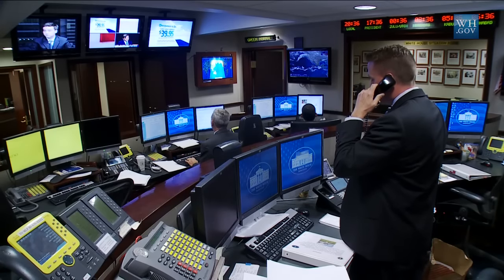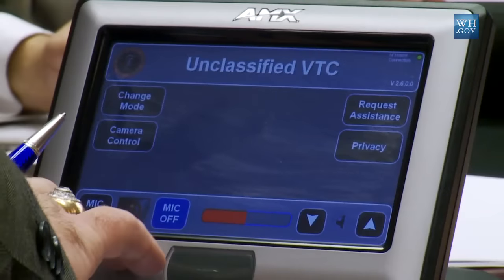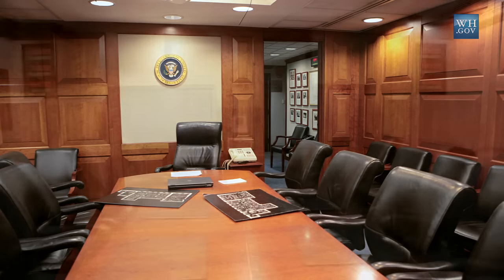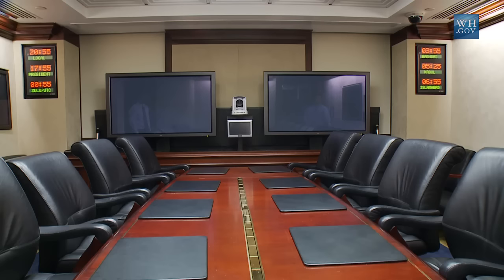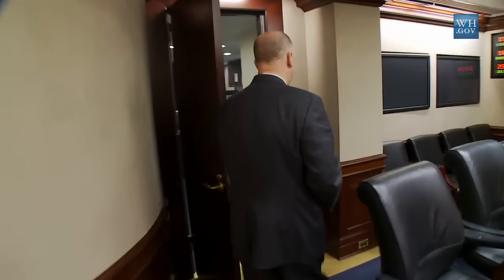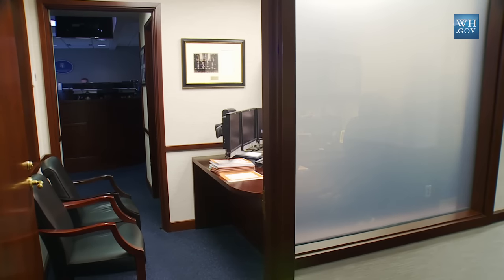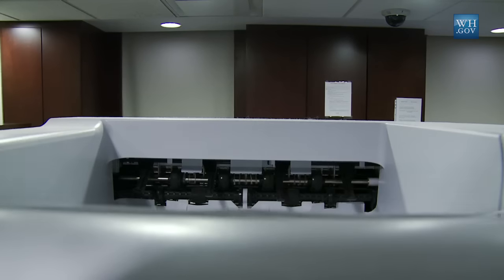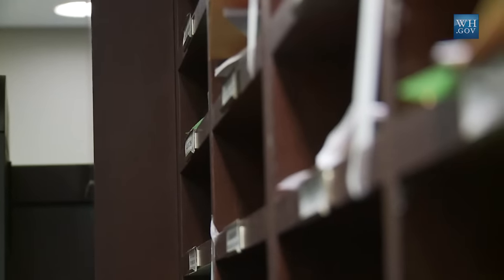Inside the White House: The Situation Room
An exclusive look inside one of the most secure spaces in the country, the White House Situation Room. December 18, 2009 (Public Domain)